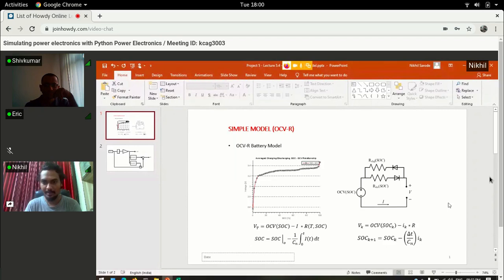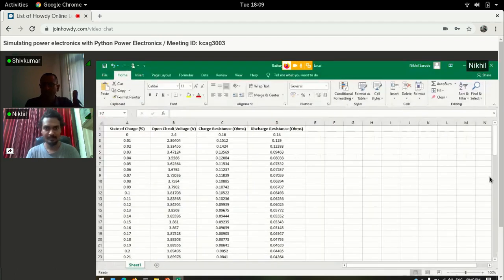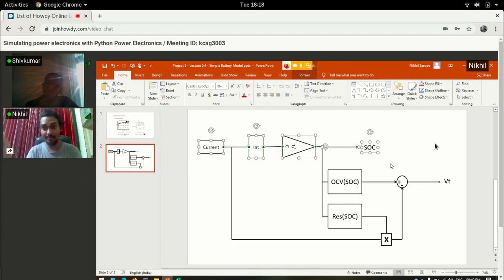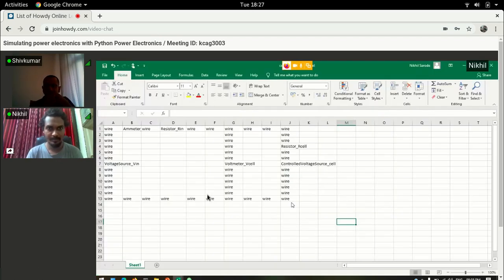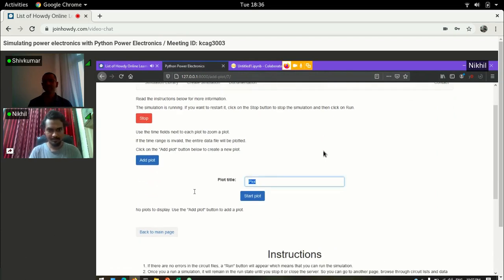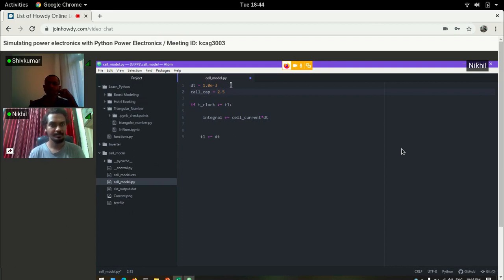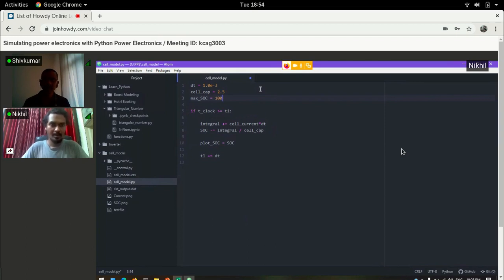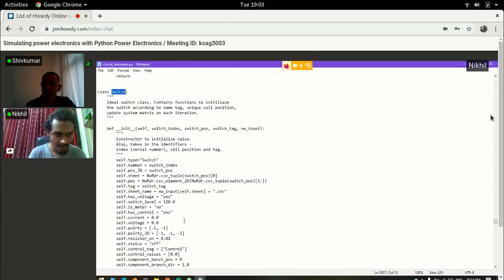Session 4: Online Power Electronics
In this video, we start with modeling a Lithium ion cell from a simplified model.